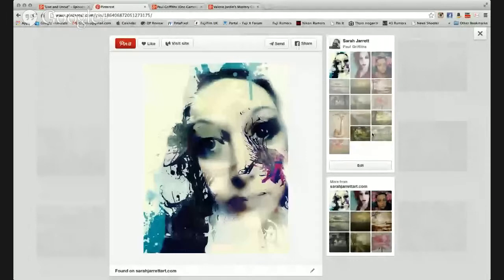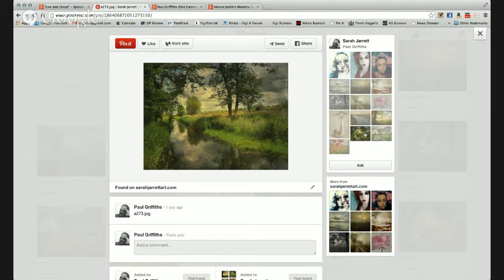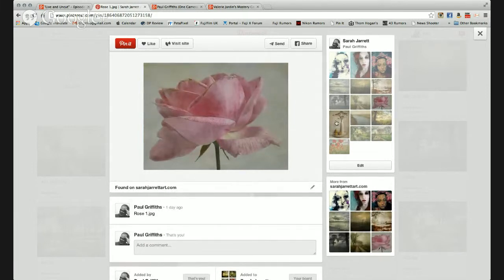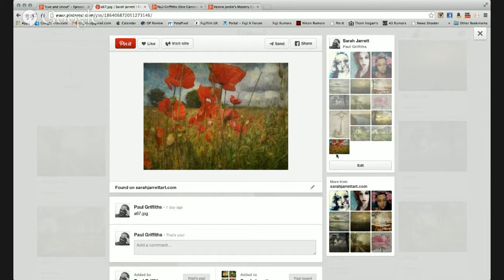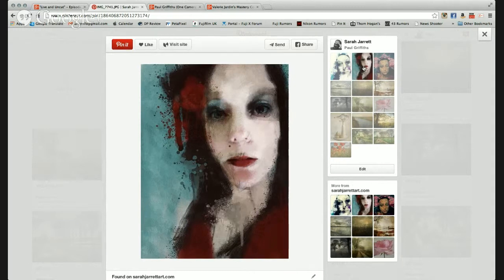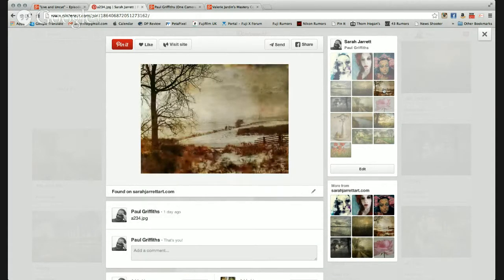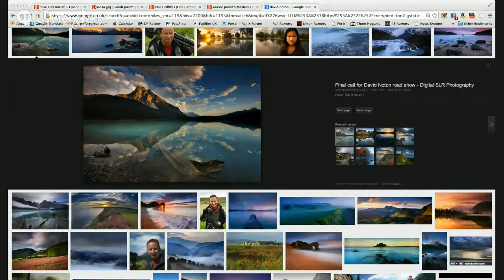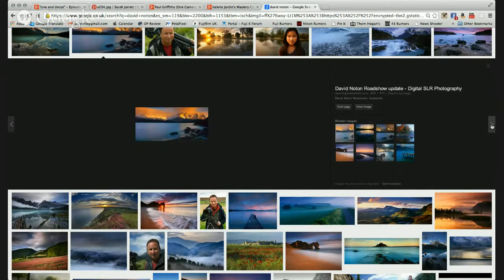Episode #8 "Live and Uncut" - Where does it all end?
This week 'Live and Uncut' returns with a fascinating guest sarahjarrett. I'll be talking to Sarah about her photography her art work and the style she has created. I hope you can join me.